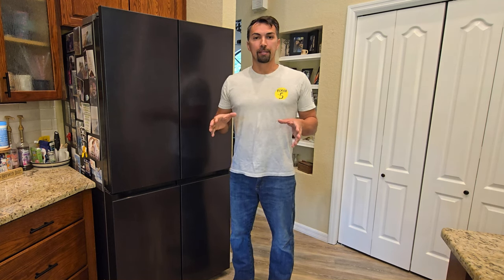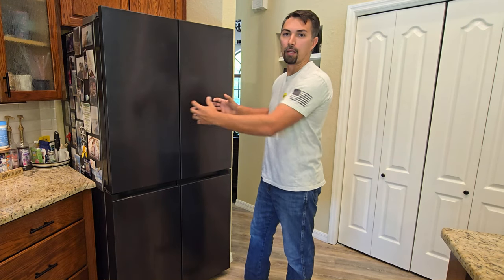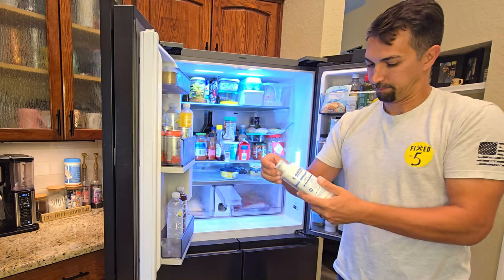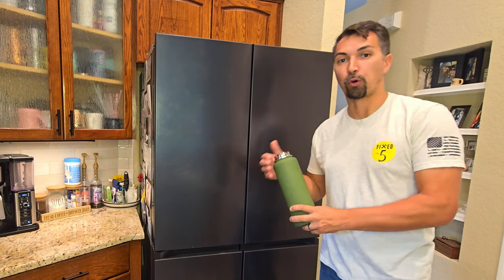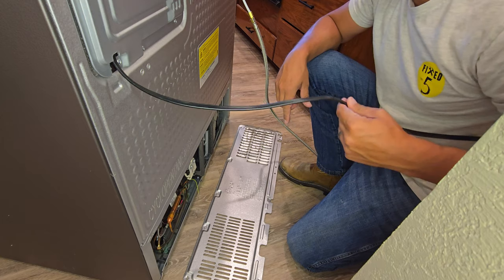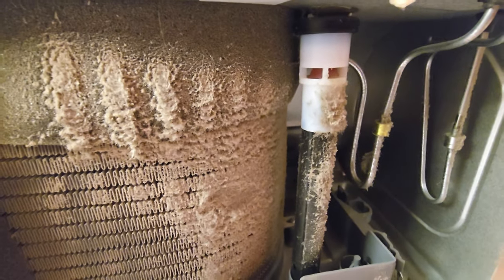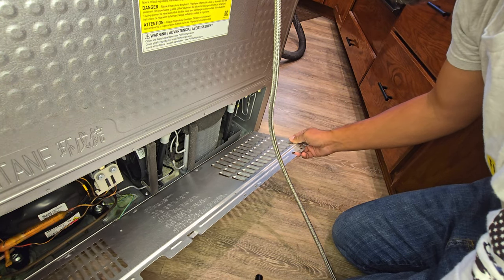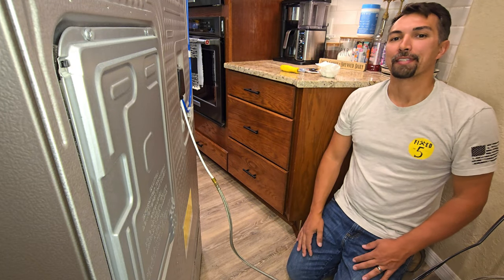Never Miss These Refrigerator Care Tips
Welcome to our latest video on essential refrigerator maintenance! In this detailed guide, we cover two crucial tasks to keep your fridge in top shape: replacing the water filter and cleaning the air vents.

In this video, you’ll learn:

How to Replace Your Refrigerator Water Filter: We’ll walk you through the simple steps to remove and replace the water filter, ensuring your water and ice are always fresh and clean.
How to Clean the Rear Air Vents: Discover the importance of maintaining clean air vents and learn the best techniques to remove dust and debris for improved airflow and energy efficiency.

Regular maintenance is key to prolonging the life of your refrigerator and keeping it running efficiently. Whether you're a homeowner looking to save on repair costs or just interested in keeping your appliance in top condition, this video provides clear, actionable tips for DIY maintenance.

Why You Should Watch:

Save Money: Prevent costly repairs by performing regular maintenance.
Improve Efficiency: Clean vents and fresh filters help your fridge run more efficiently.
Easy Steps: Follow our step-by-step instructions to tackle these tasks yourself.

Amazon Storefront